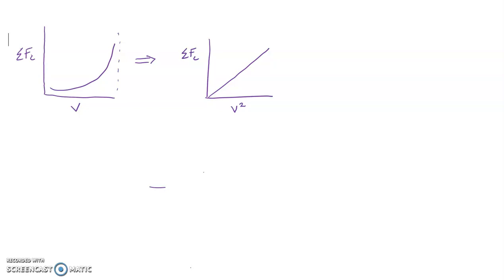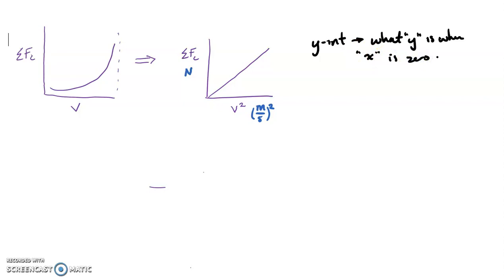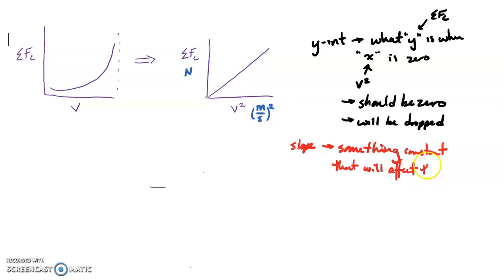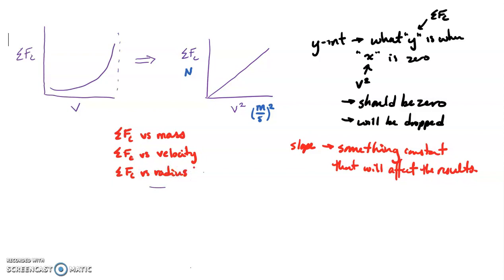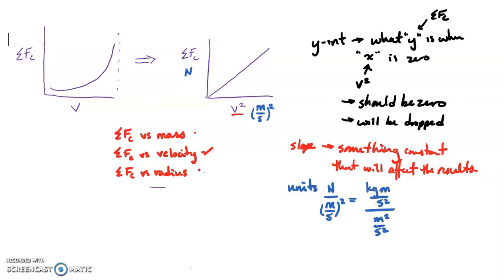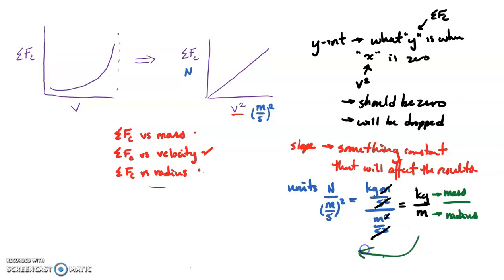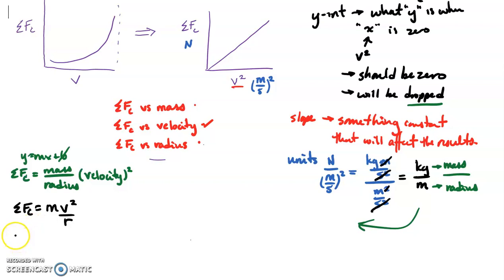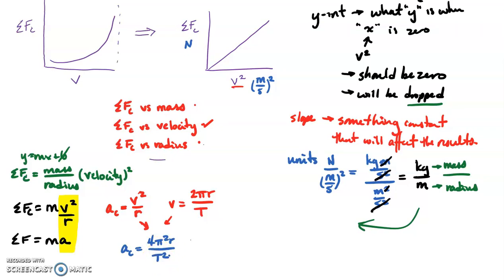circular motion lab analysis